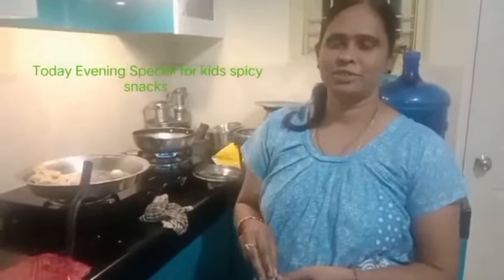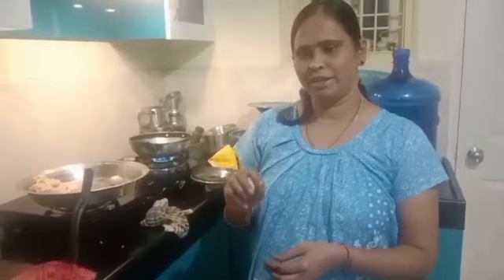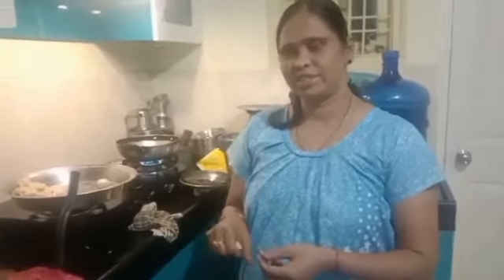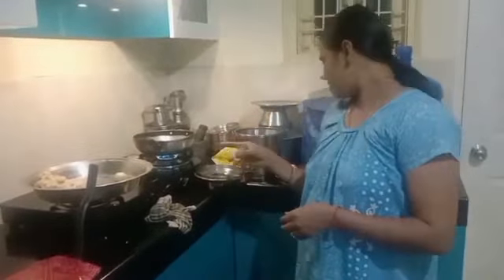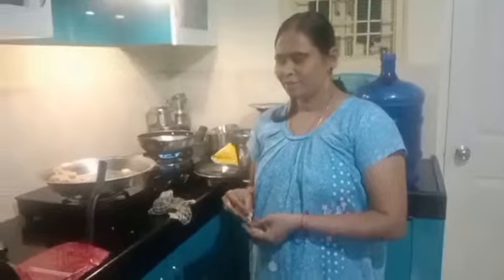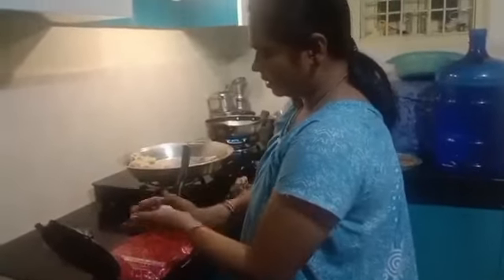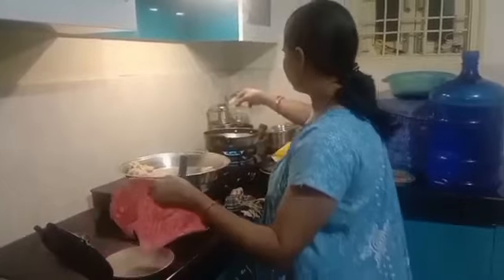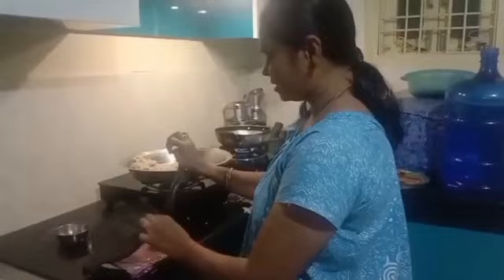special snacks for kids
evening snacks